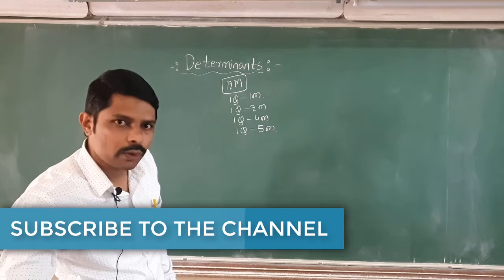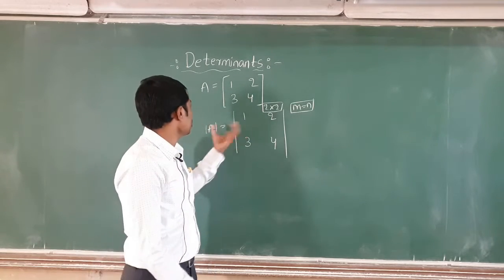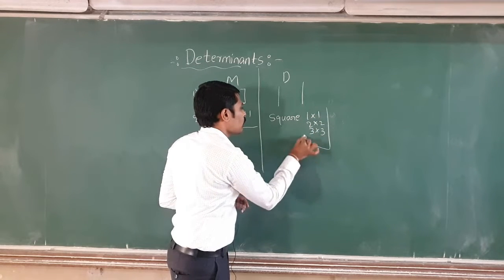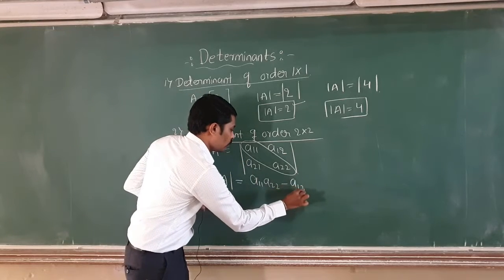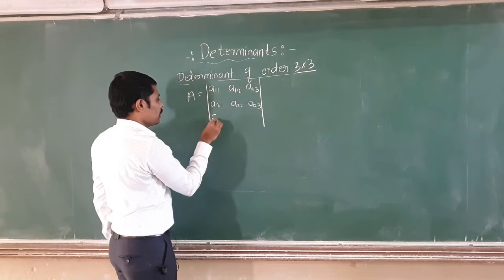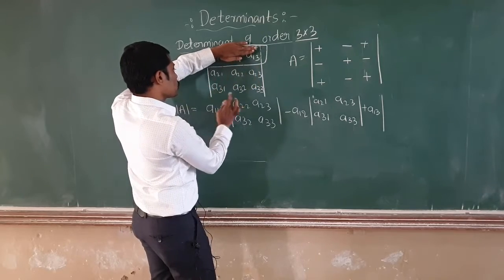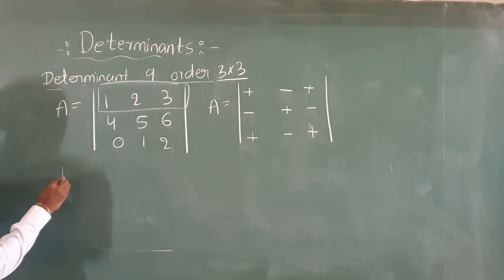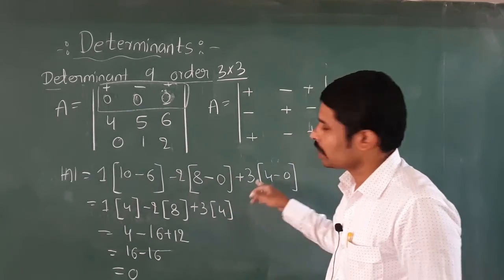CBSC CLASS 12 DETERMINANTS By Shivukumar Sir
Class 12 Determinants